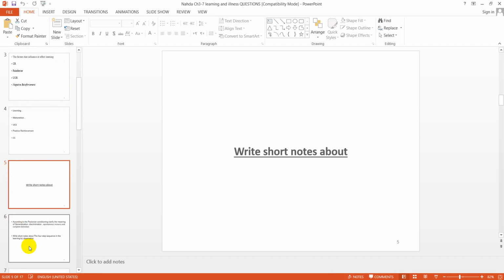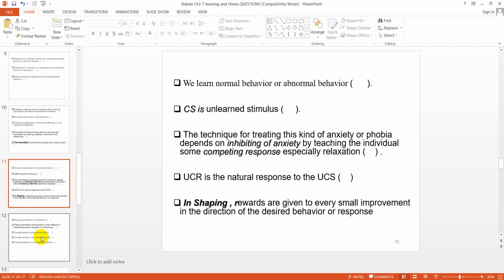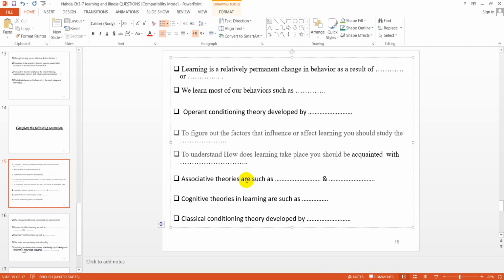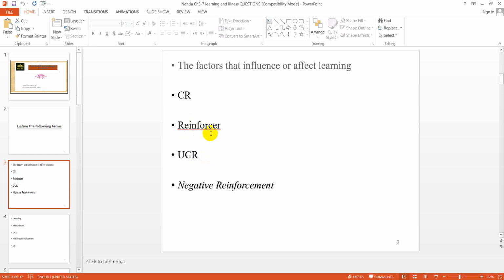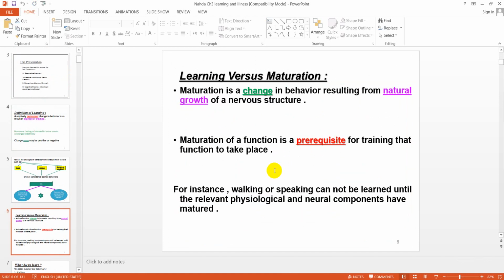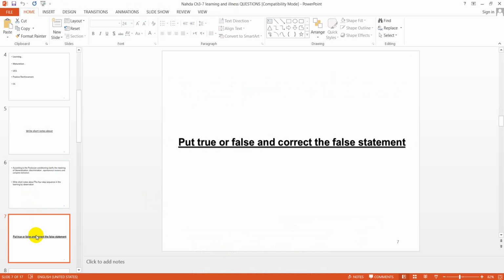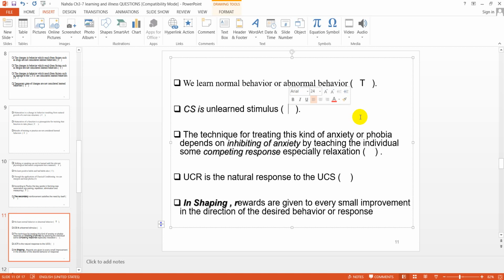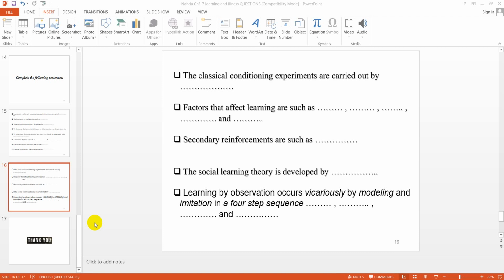Nahda Ch3 7 learning and illness